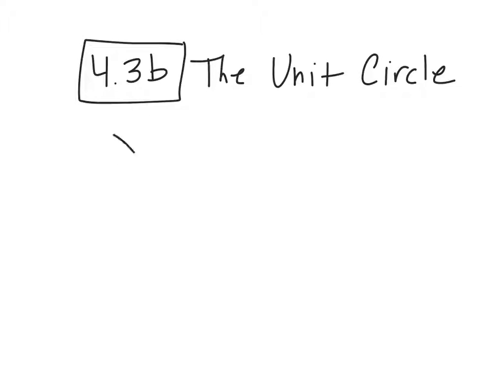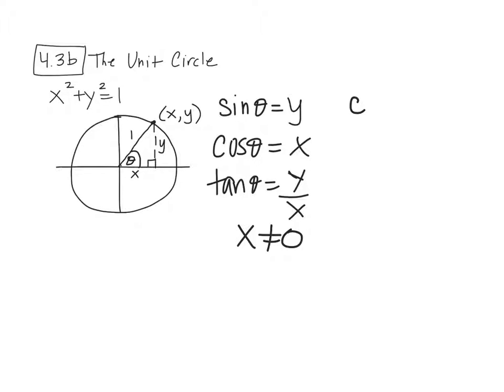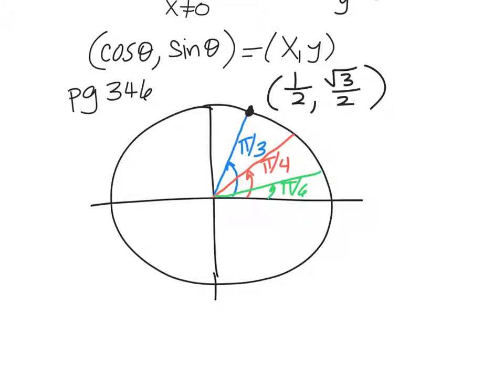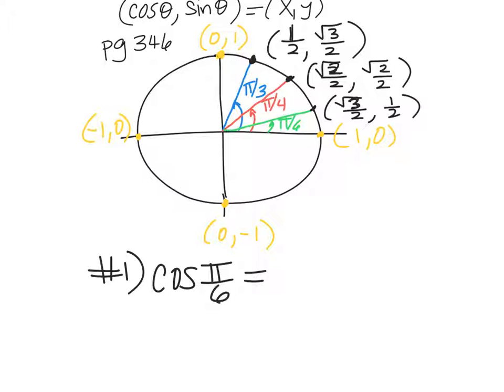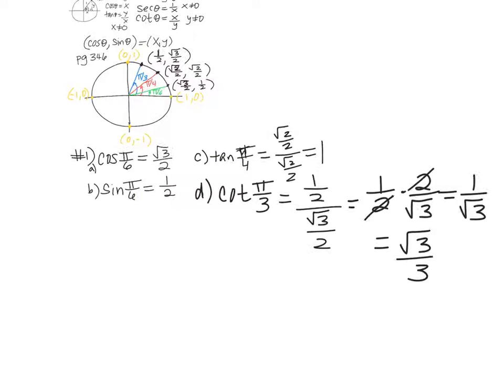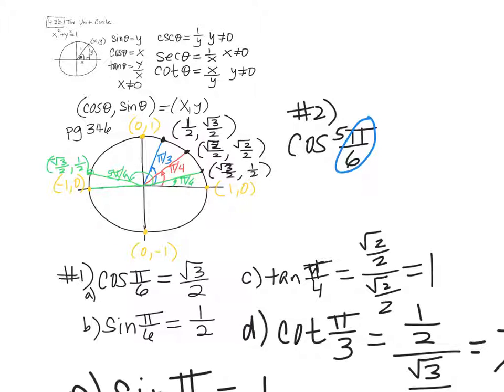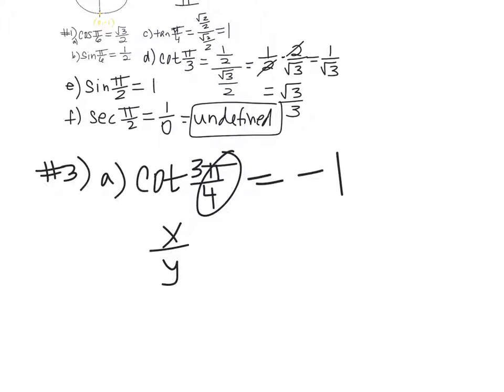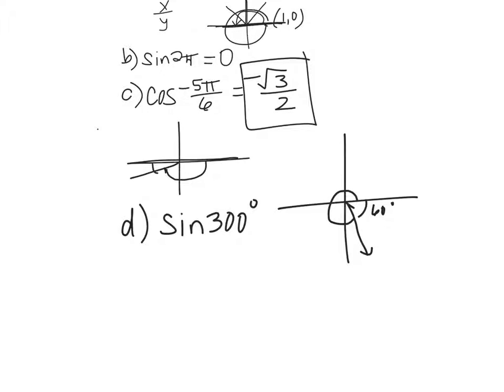Ham 4.3b (2019)